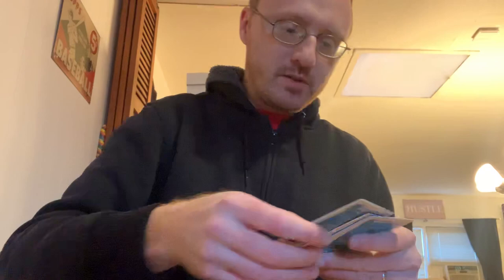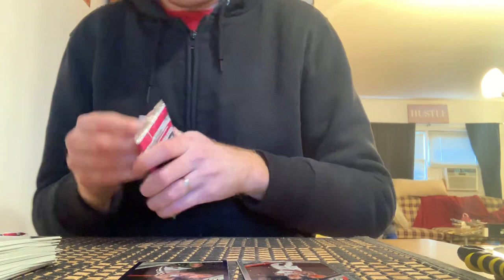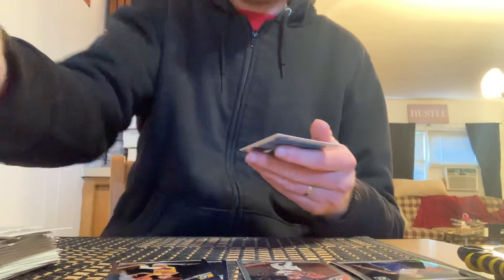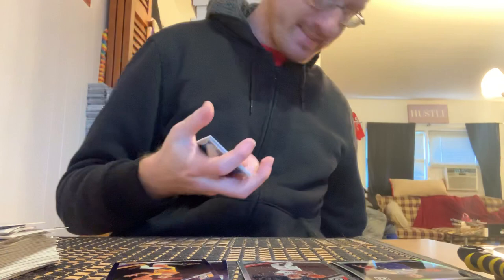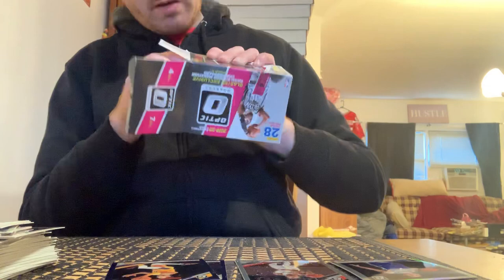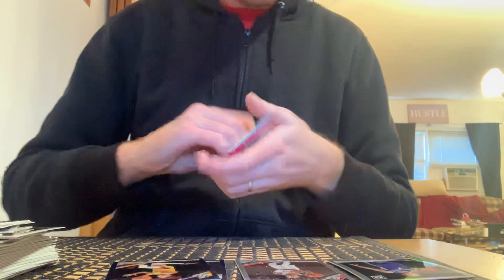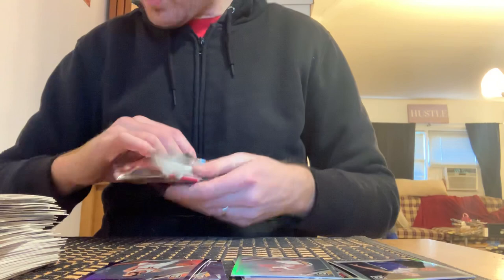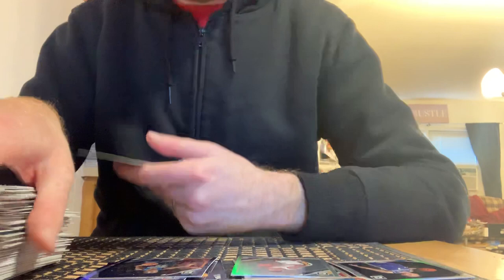2019-20 Panini Optic Basketball 2 multi-pack and 2 blaster break